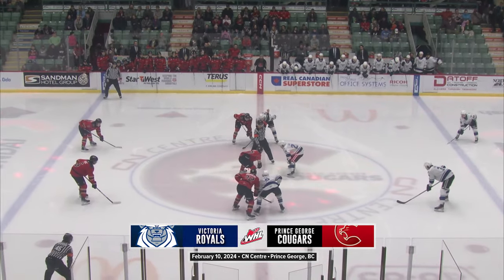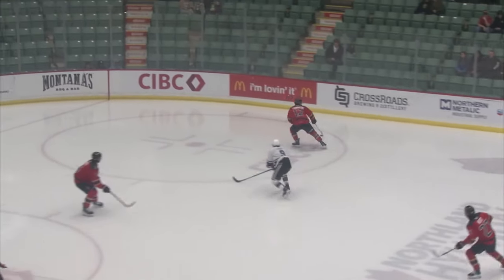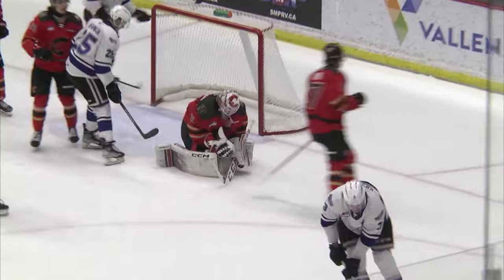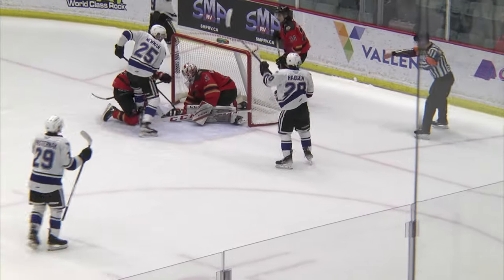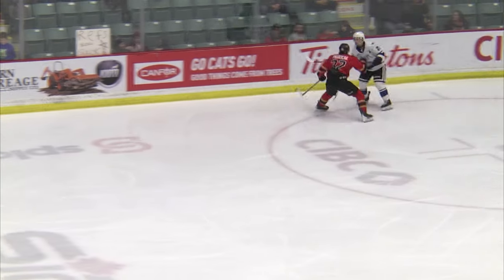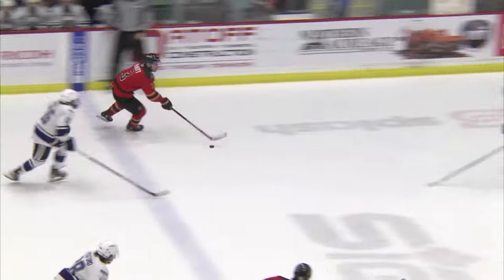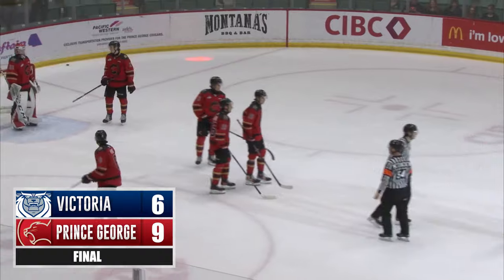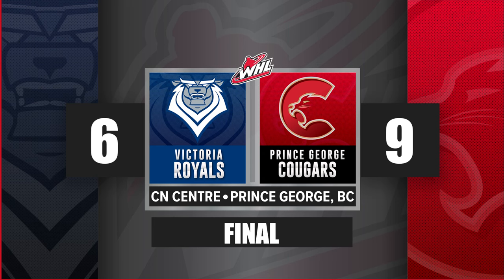Victoria Royals at Prince George Cougars 2/10 | WHL Highlights 2023-24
Highlights from WHL Regular Season action between the Victoria Royals and Prince George Cougars - February 10, 2024.

Feeling social?